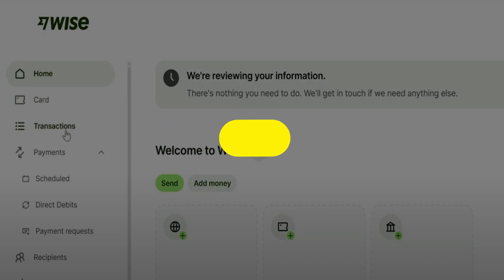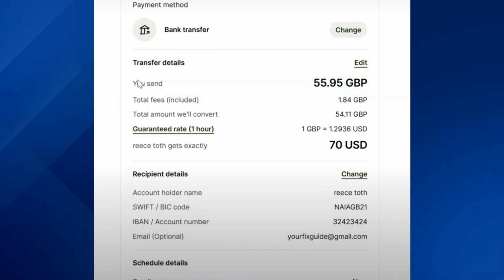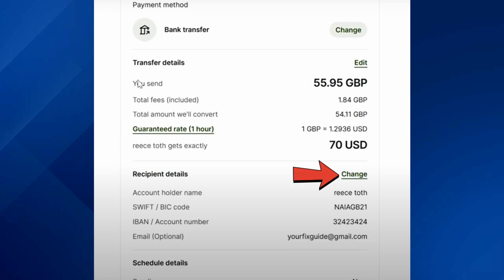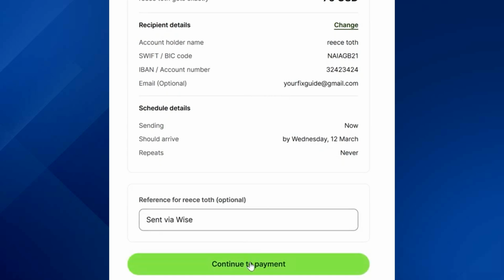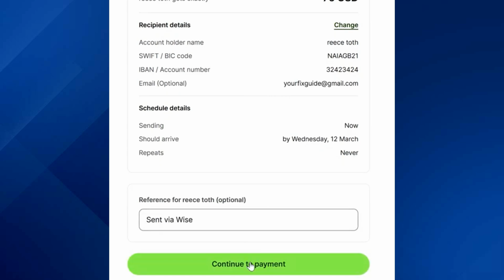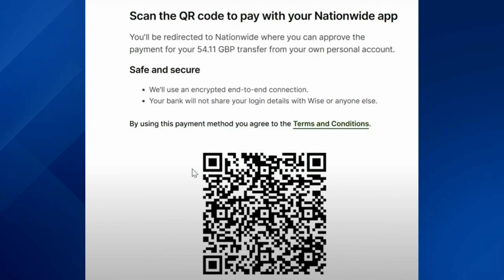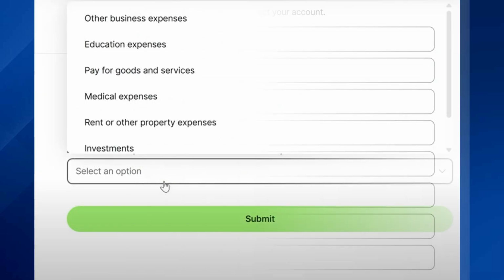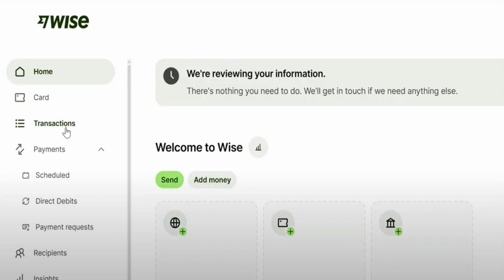How To EASILY Send Money Internationally With Wise (Full 2025 Guide!)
Want to know how to send money internationally with Wise in 2025? This full, step-by-step guide will walk you through the entire process of making international money transfers with Wise (formerly TransferWise), whether on their website or mobile app! Learn how to set up your Wise account, initiate a transfer, enter recipient bank details, choose the best payment method, and track your money until it reaches its destination. We'll break down Wise's transparent fees, explain their mid-market exchange rates, and give you tips for fast and secure international payments. Discover why millions trust Wise for sending money abroad in 2025 and save on your next global transfer!